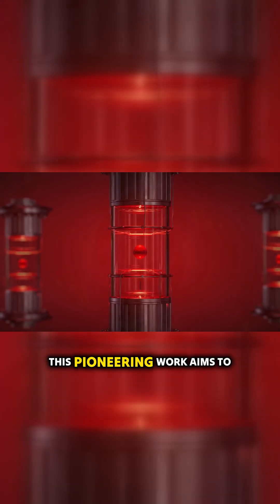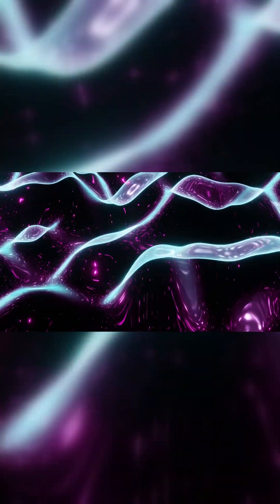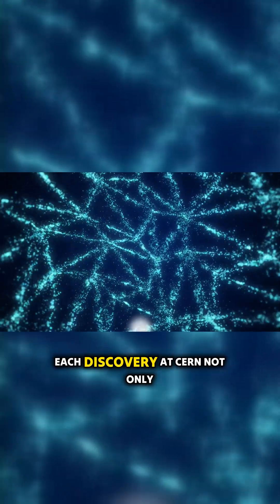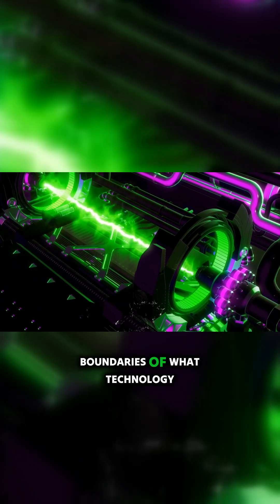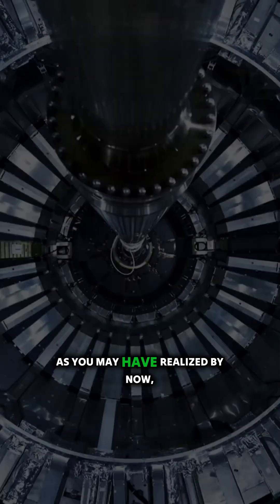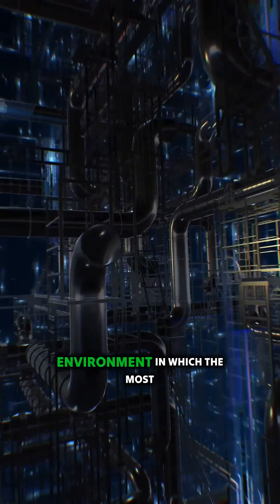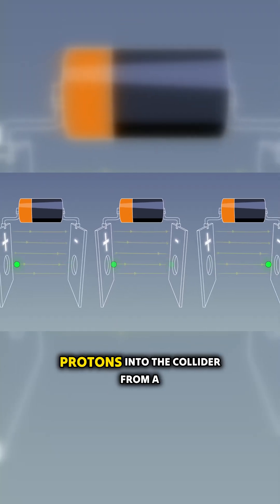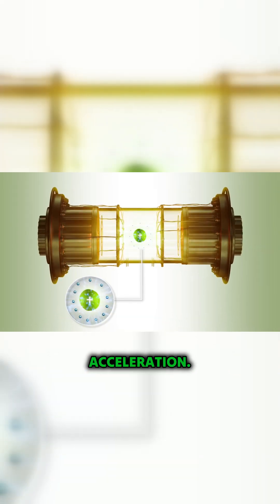Unlocking the Secrets of the Universe: Where Did All the Matter Go?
The quest for understanding the universe's composition takes us on an extraordinary journey into the heart of particle physics. This captivating exploration sheds light on the mysterious imbalance between matter and antimatter that emerged from the Big Bang, leaving scientists puzzled. Dive deep into the groundbreaking research at CERN, where quark-gluon plasmas are studied to unravel the strong force that binds the atoms we know. With the Large Hadron Collider acting as a marvel of human ingenuity, witness how a collective of brilliant minds collaborates under extreme conditions to probe these fundamental questions of existence. Engage with the cutting-edge technology and precision that fuel this scientific endeavor, revealing not just how the universe works, but also reshaping our understanding of reality itself.